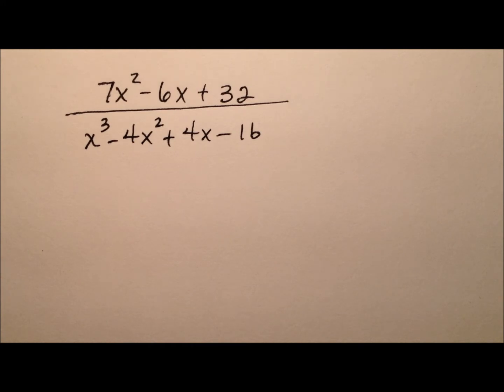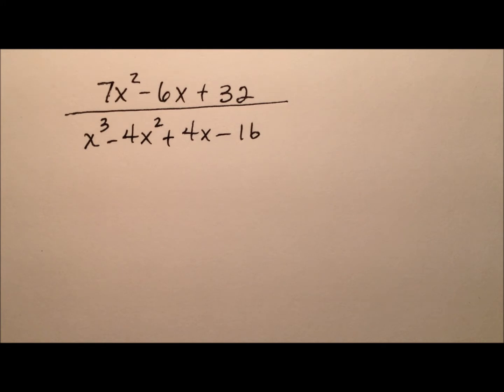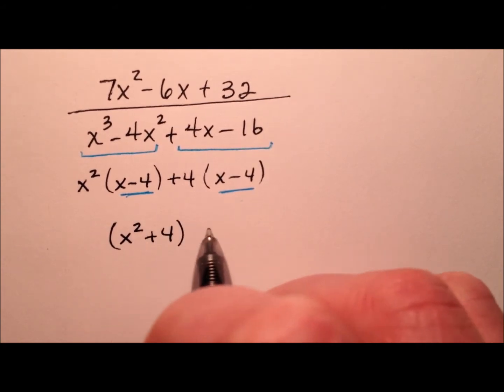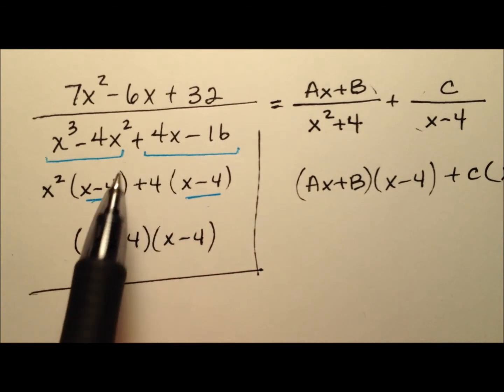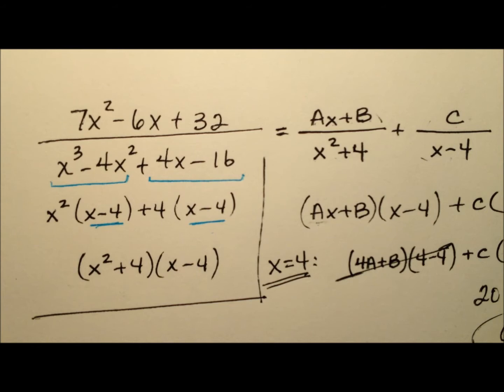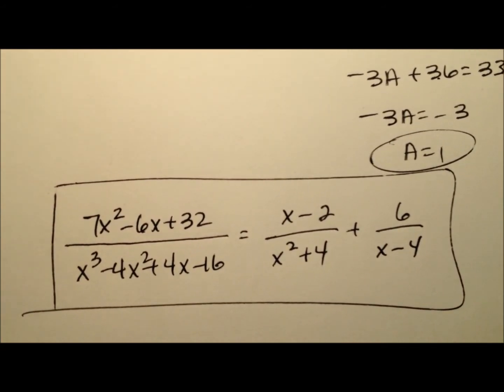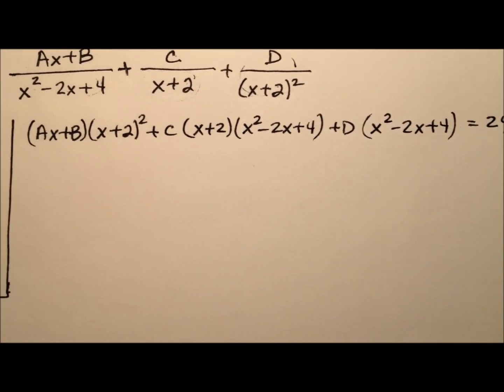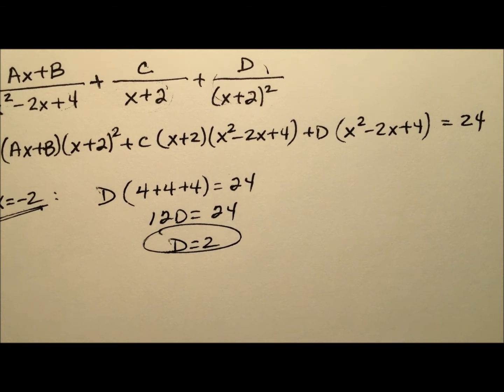Partial Fraction Decomposition (Video #3) - Quadratic Factors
This video walks through two examples of decomposing a rational expression into its partial fractions. It focuses on quadratic factors.

Example 1 - 1:14
Example 2 - 9:07